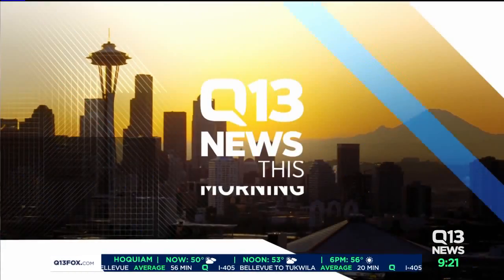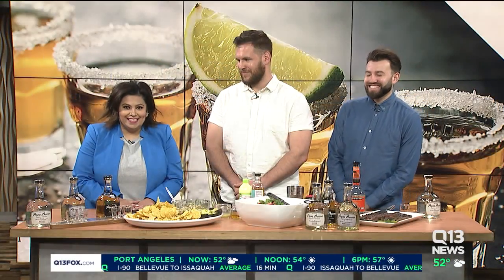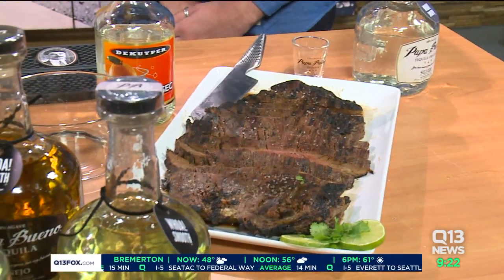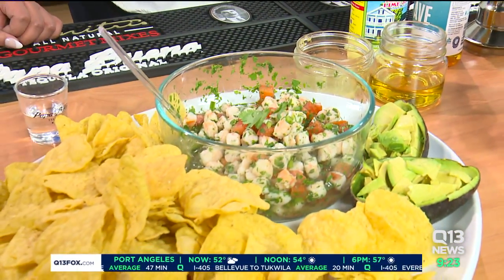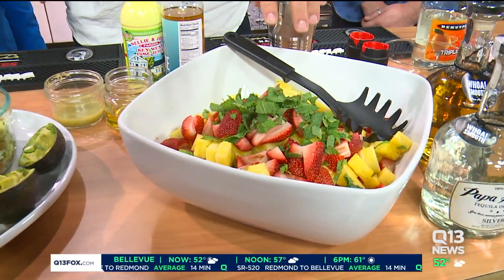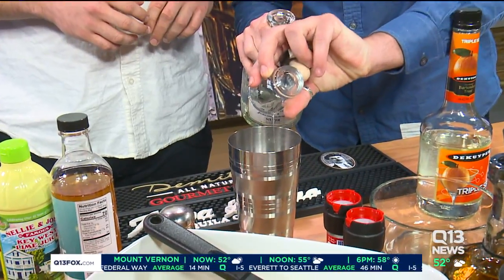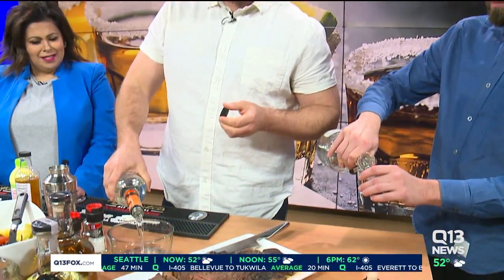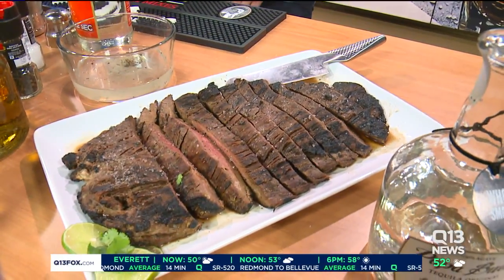Cooking with tequilla for Cinco De Mayo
Colt and Scotty from Papa Bueno Tequilla show us how it's done.